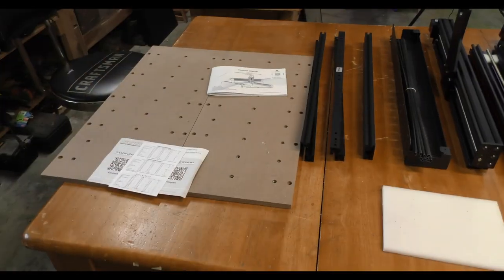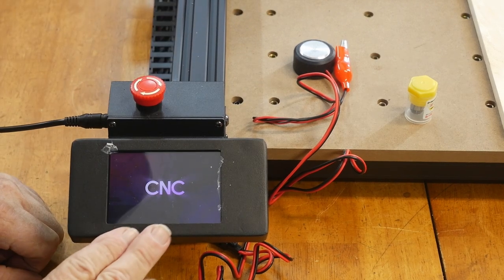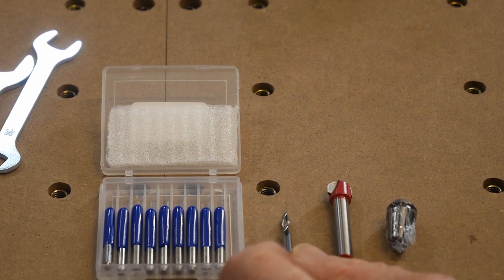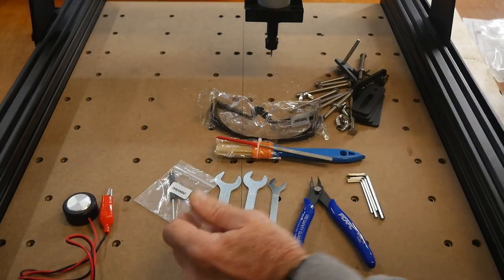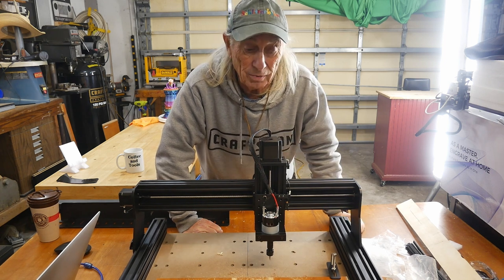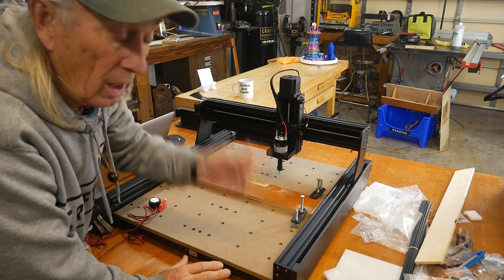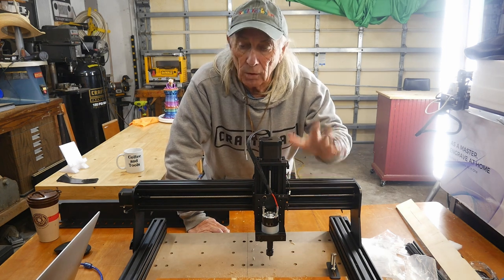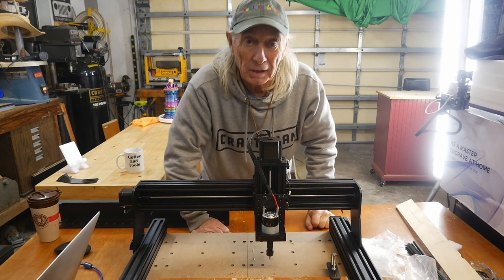Two Trees NEW TTC 450 CNC high speed router review and prizes ! C&T Ep. 311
This week we release the first review for the new TTC 450 CNC machine from TwoTrees !  Other topics on this channel include: wood projects, tools, tool repairs, custom jigs, basic wood shop work, wood tools, 3D printers, RV repairs, car repairs, custom work, metal, welding DIY, lasers, CNC

CONTEST !